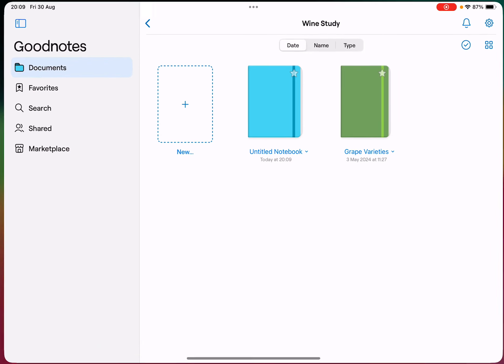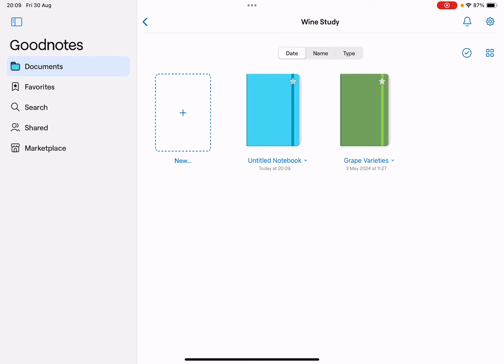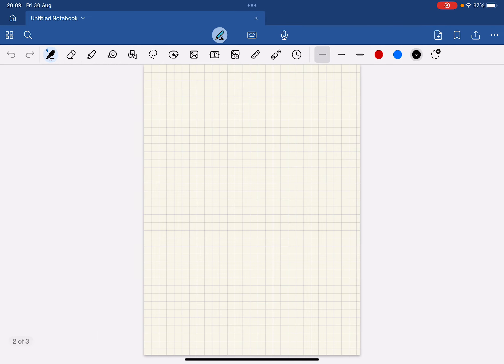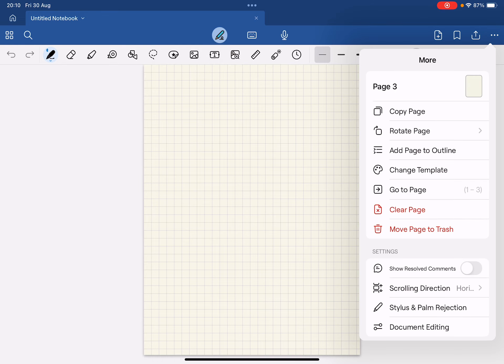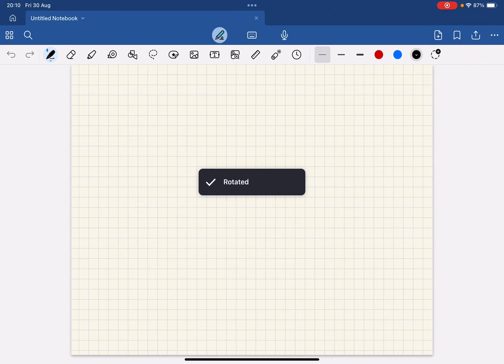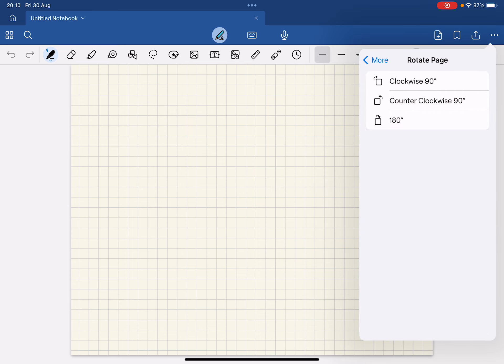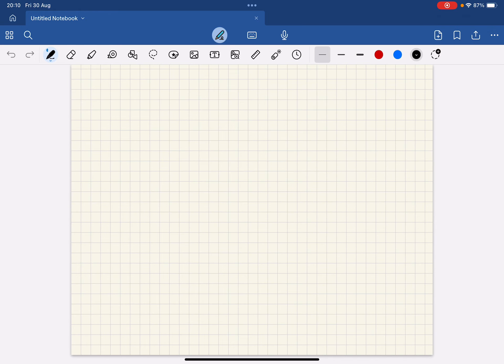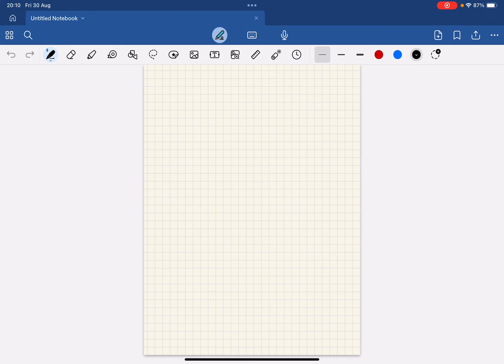How to rotate a page in Goodnotes?